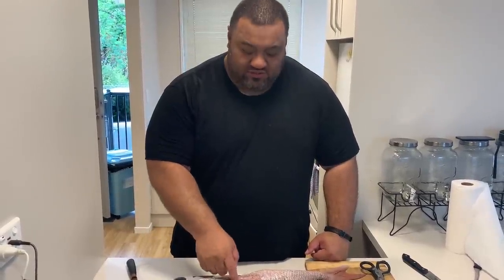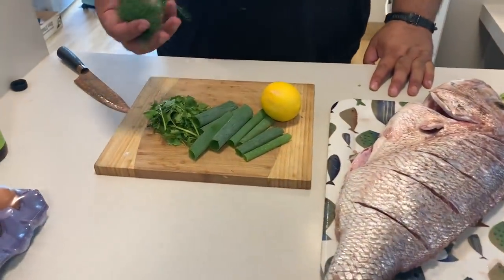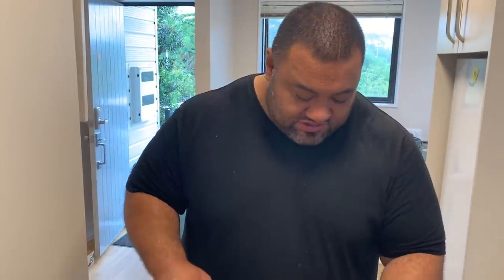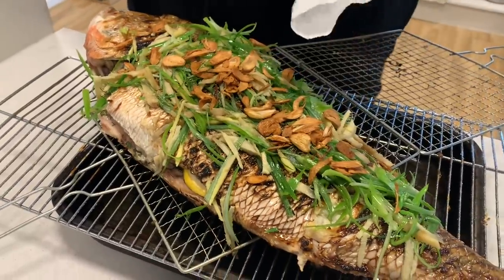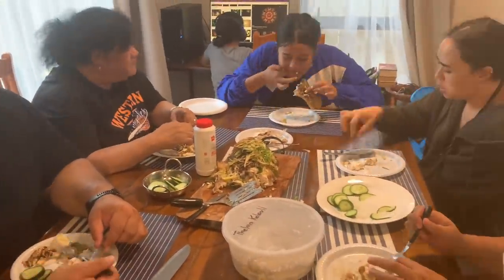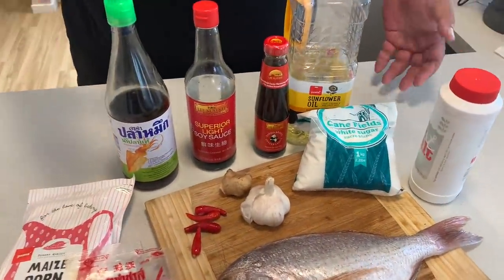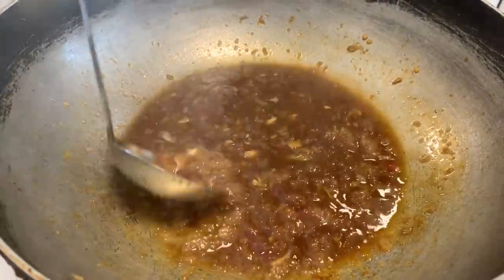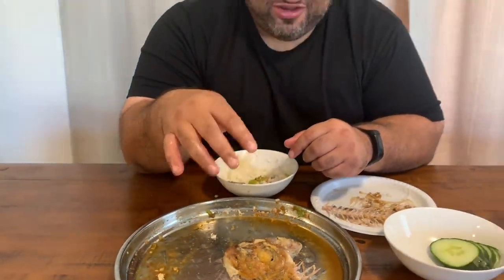FRESH NZ SNAPPER GRILLED & FRIED to ABSOLUTE DELICIOUSNESS | FAMILY LOVED IT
Fresh snappers caught and cooked same day for the family. Gifted by one of our subscribers wanting to see what recipes I could come up with. Thank you for believing in our content, appreciate the challenge brother hope you enjoy the way I’ve cooked it. Malo Aupito, Ofa Atu.